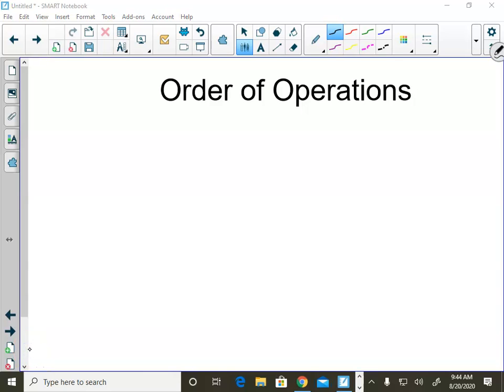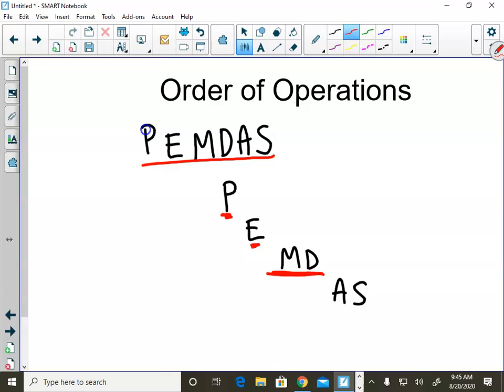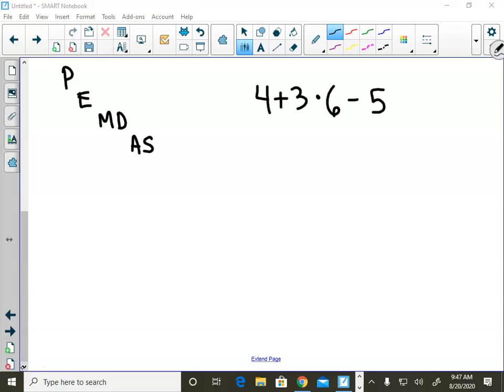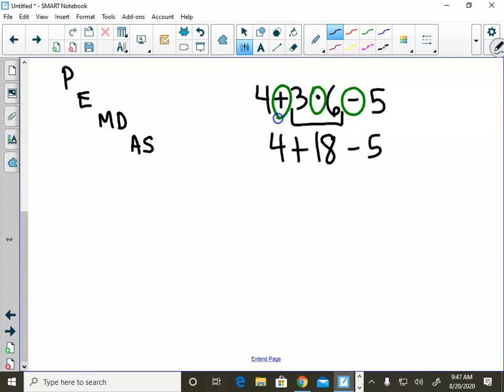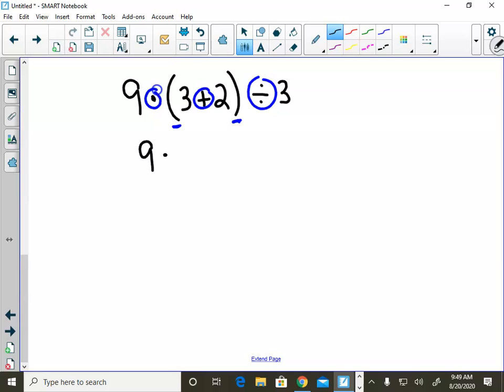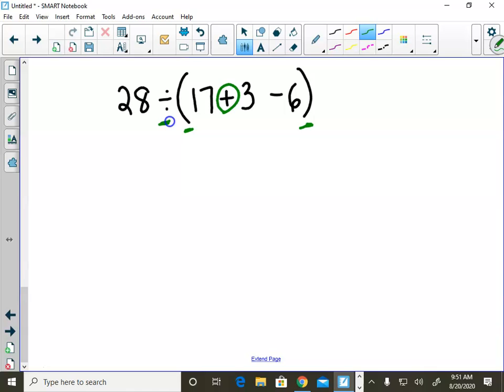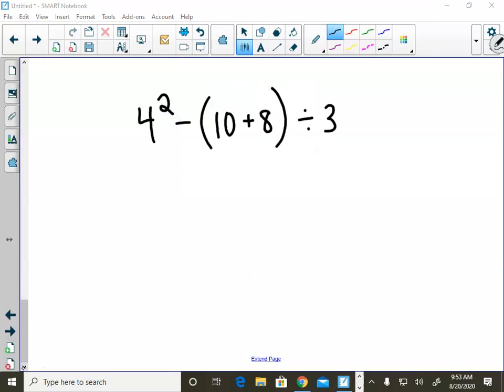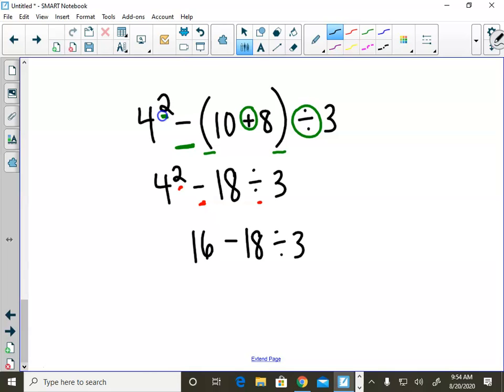Order of Operations...How to be successful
This Video - Order of Operations...How to be successful-

This video shows how to be successful simplifying Order of Operations problems